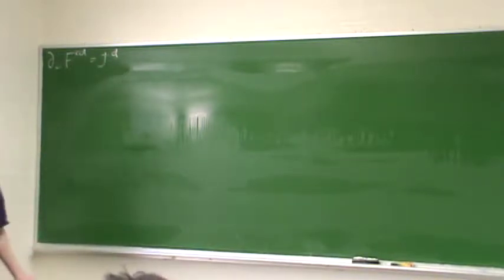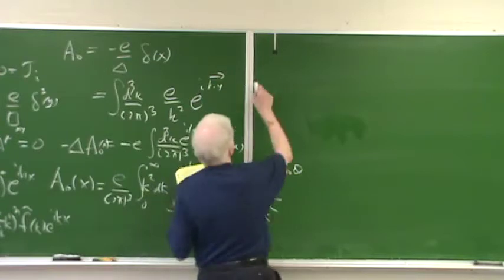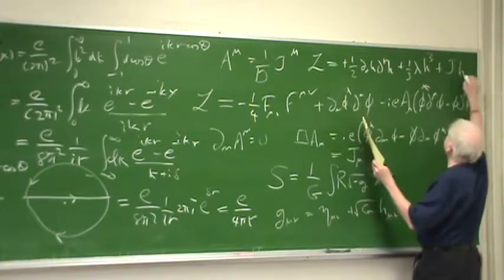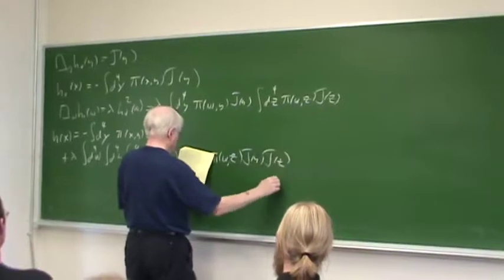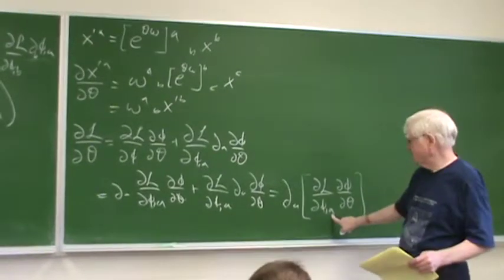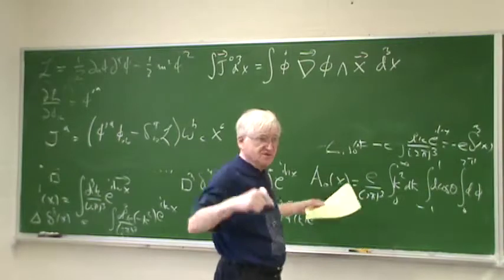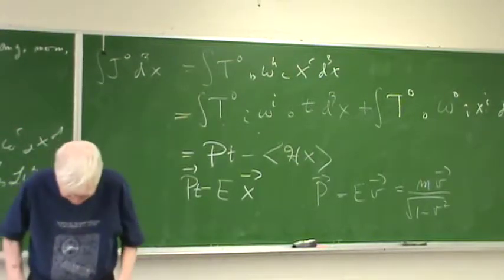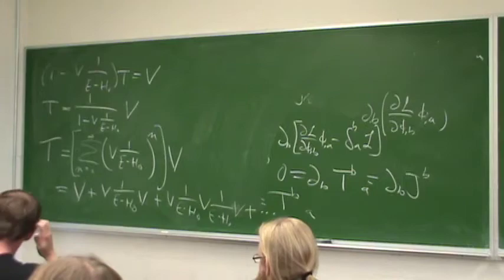lecture06 090814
Spacetime Feynman diagrams, Lippmann-Schwinger equation